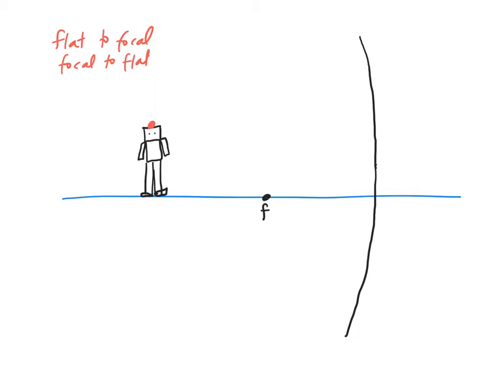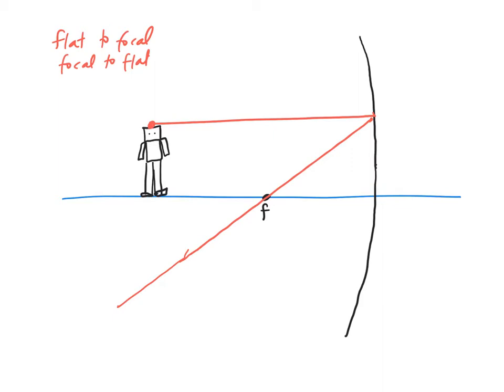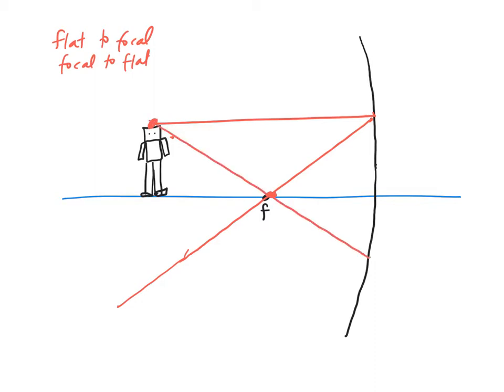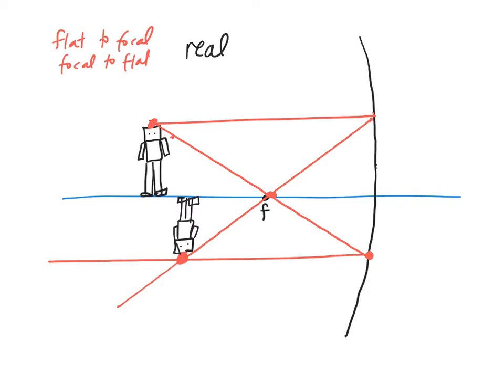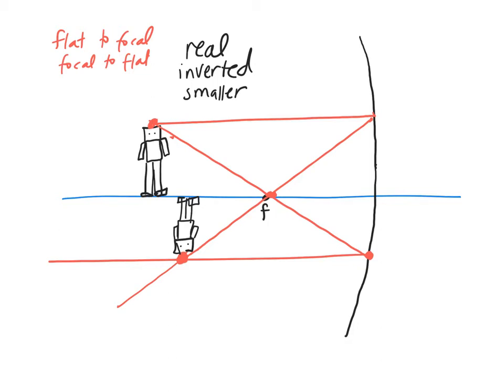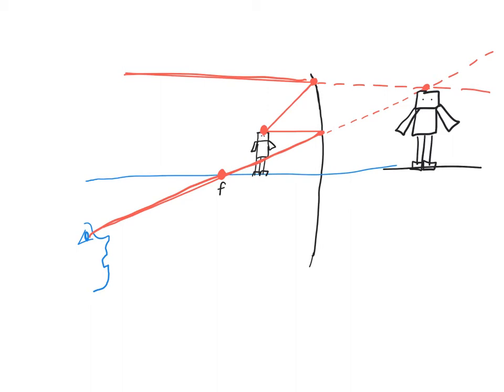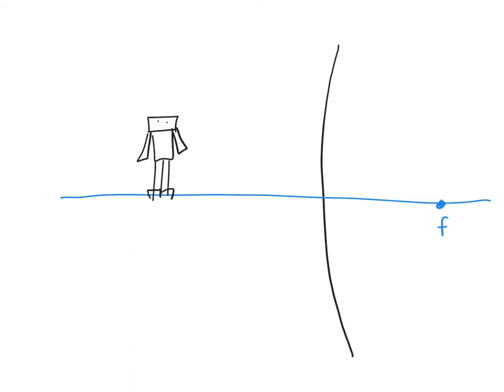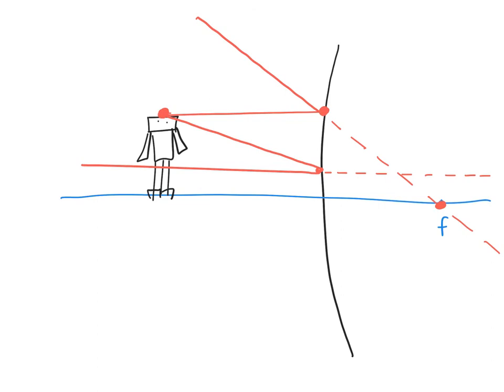Ray diagrams spherical mirrors